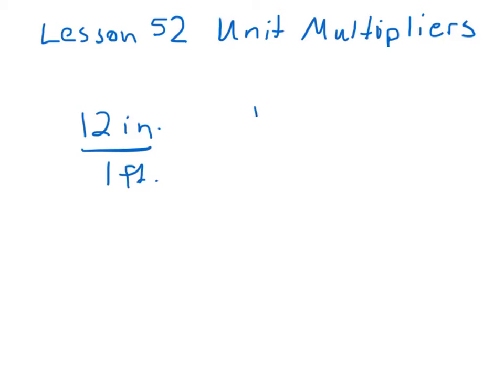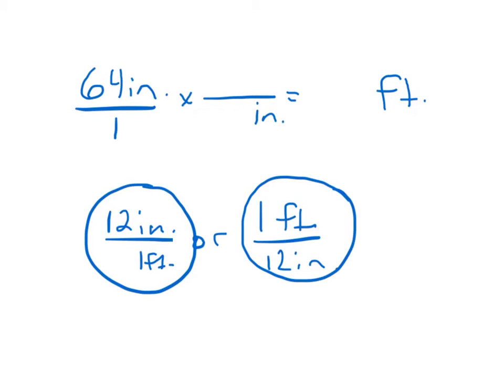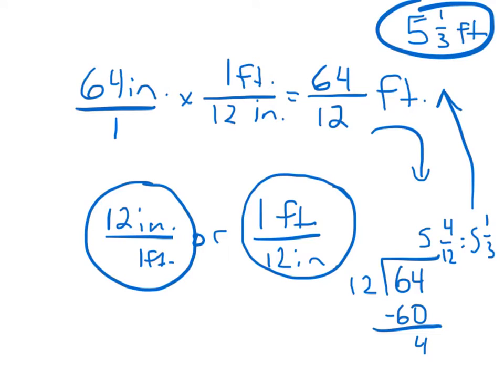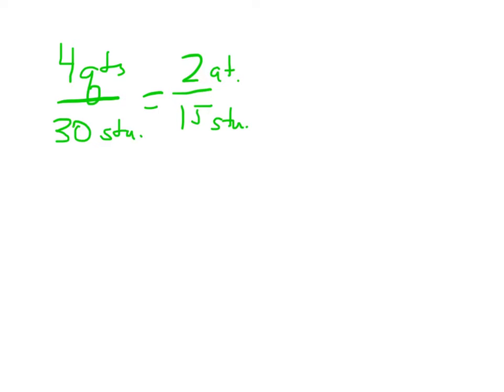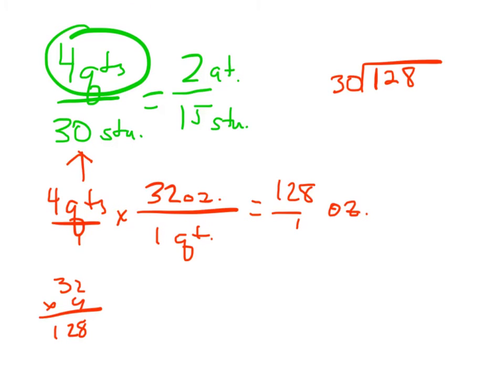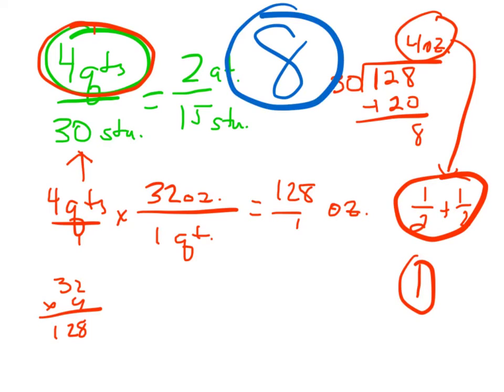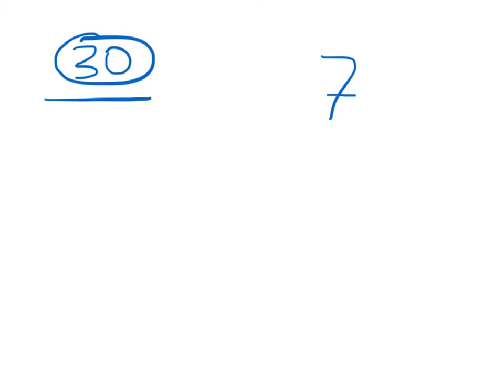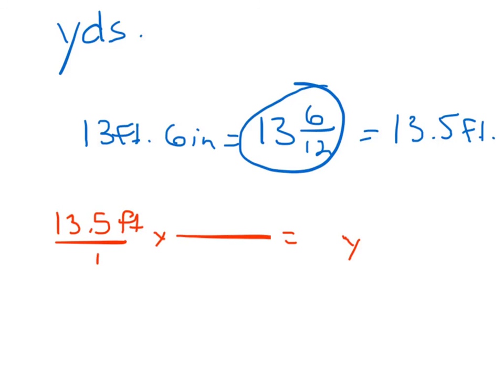Lesson 52 - 8th Grade